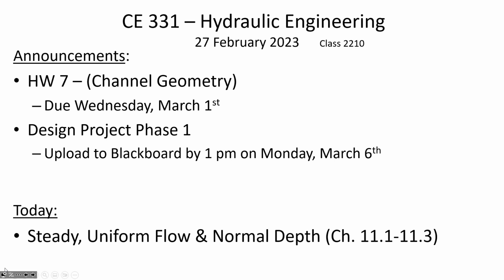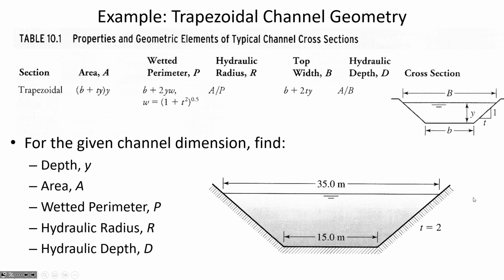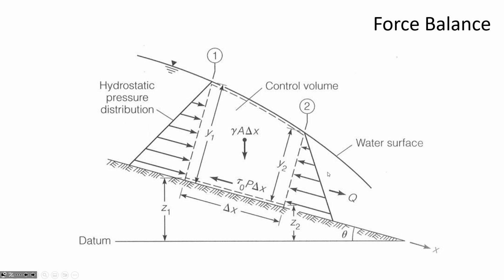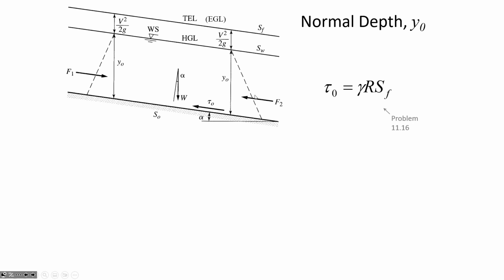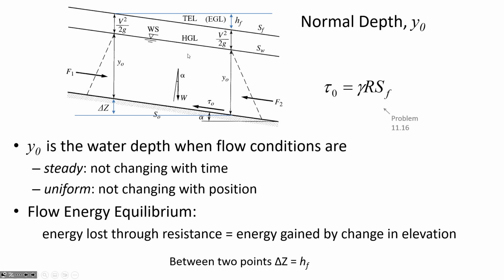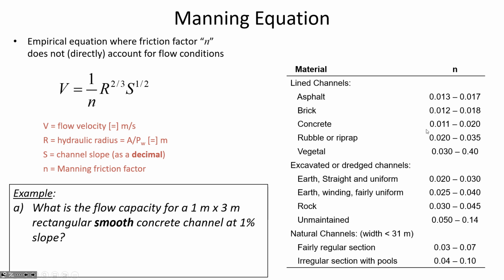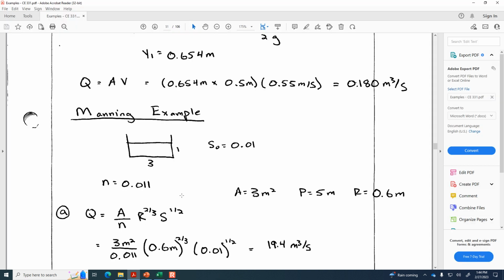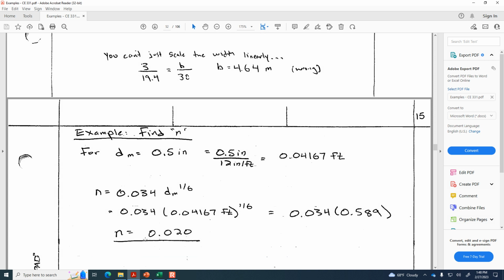Steady & Uniform Flow, Normal Depth, Manning's Equation - CE 331, Class 21 (27 Feb 2023)